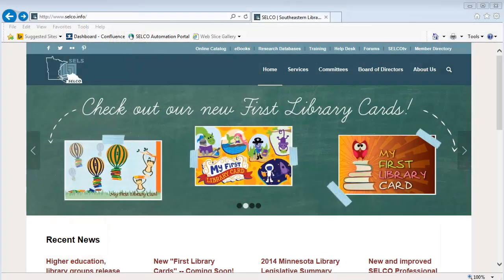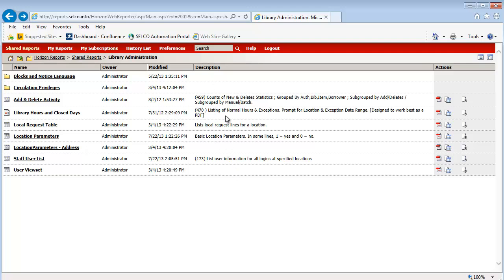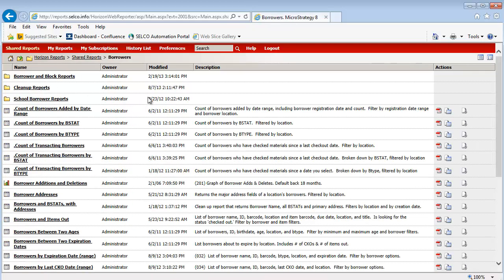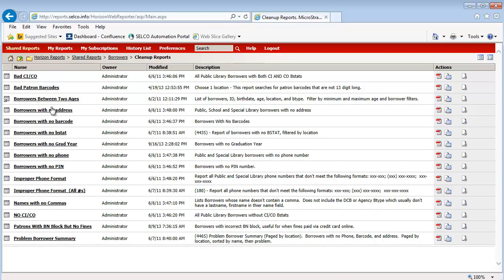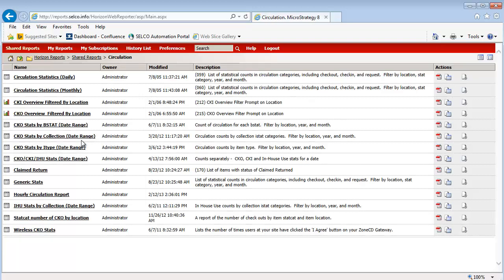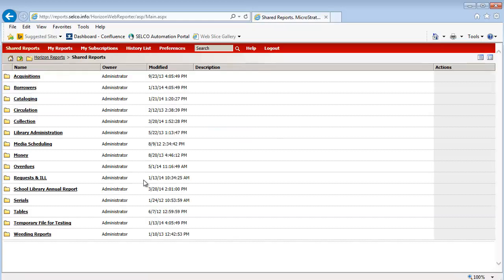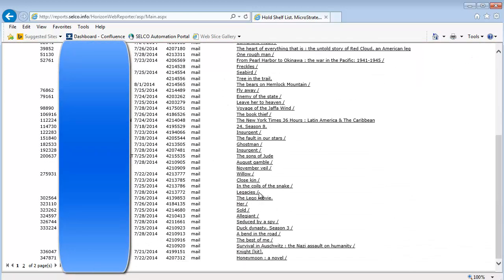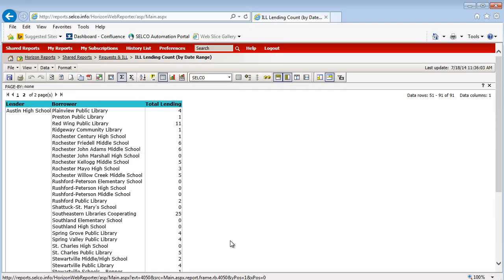SELCOtv - Circulation II Training - WebReporter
Rachel Gray, Information Sevices Librarian, covers topics taught in SELCO's Circulation II class. This episode looks at running reports in WebReporter.